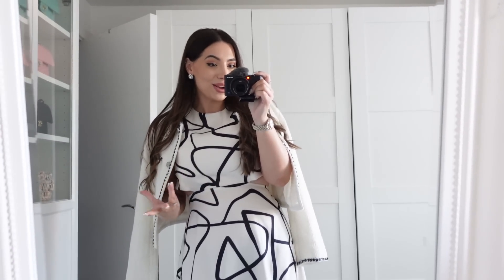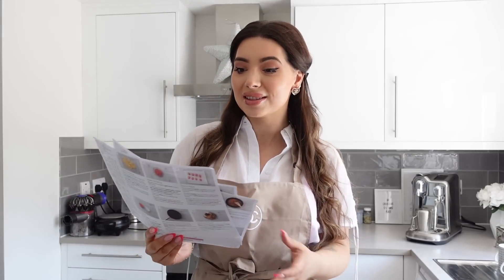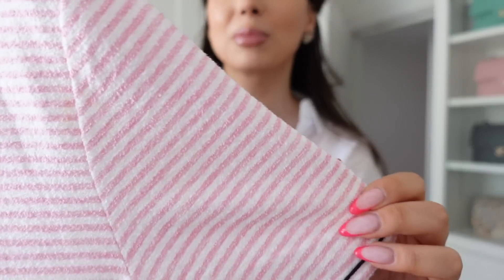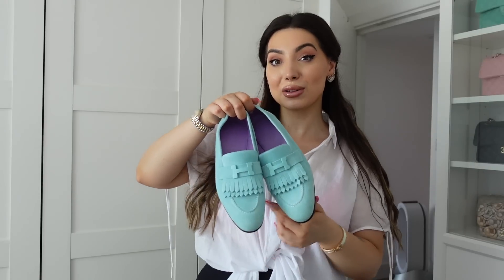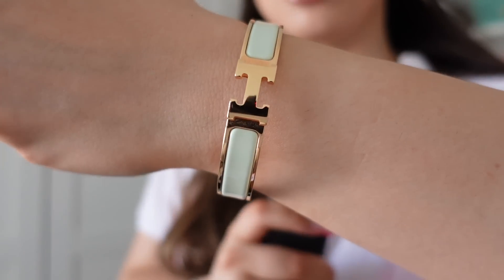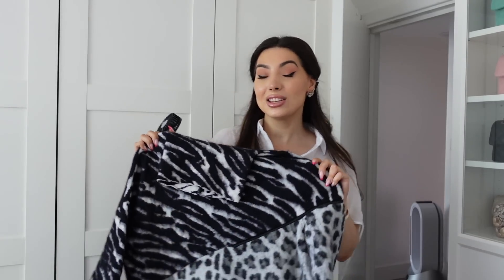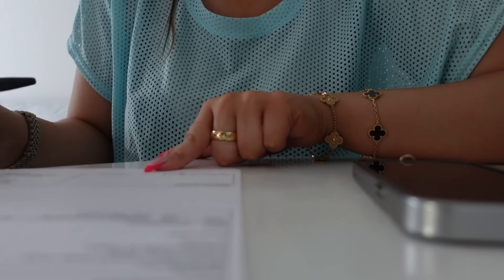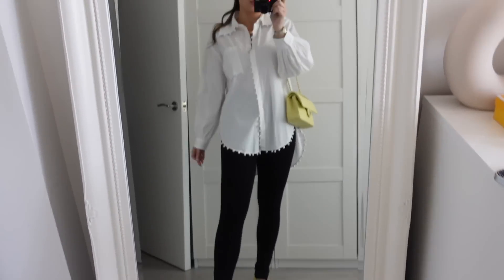Luxury Wardrobe Clear Out- Selling My Bags, Shoes, RTW | Weekly Vlog & What I Did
All items are listed for sale on my Instagram here- @mariaxxd.closet

Everything is listed there with more pictures, size, price!